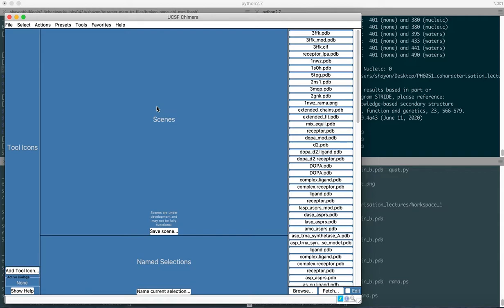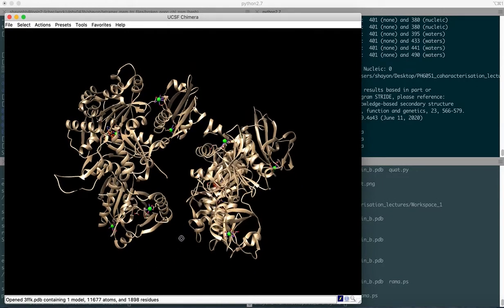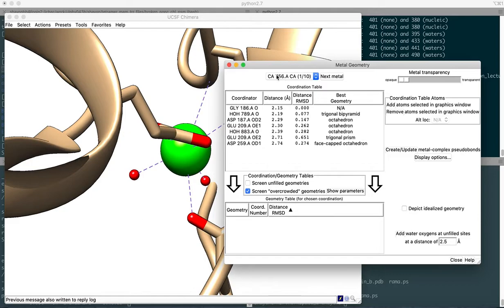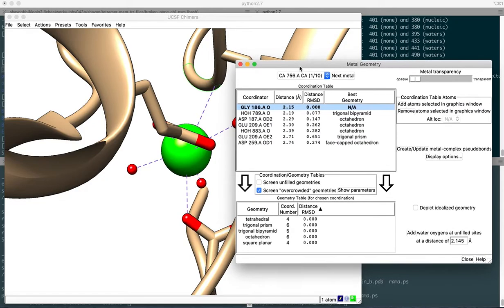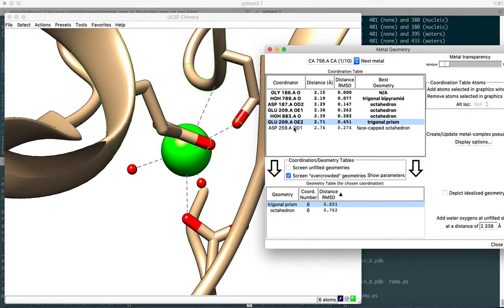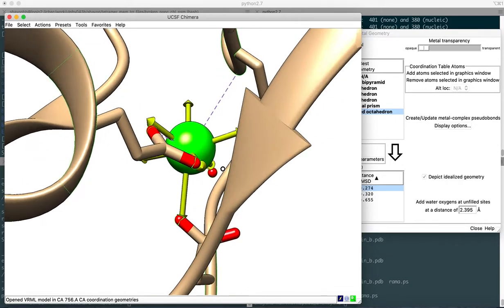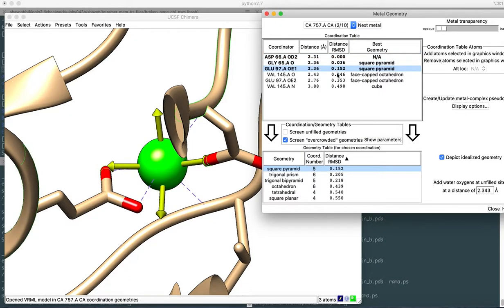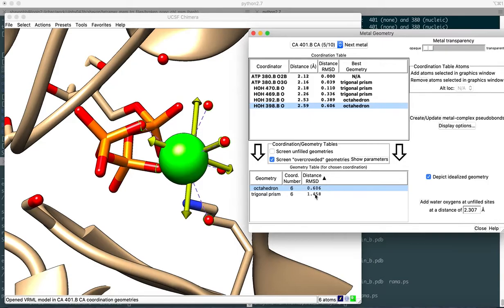Viewing metal coordination states by using UCSF Chimera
The tutorial video describes how to assess the metal coordination states found in a PDB file by using the UCSF Chimera program.